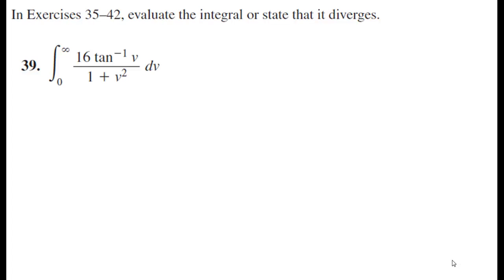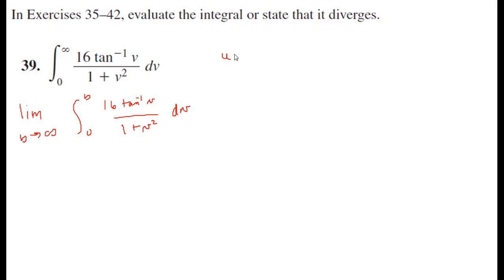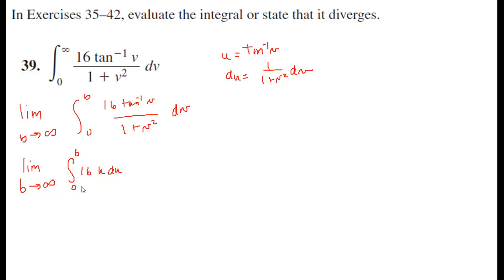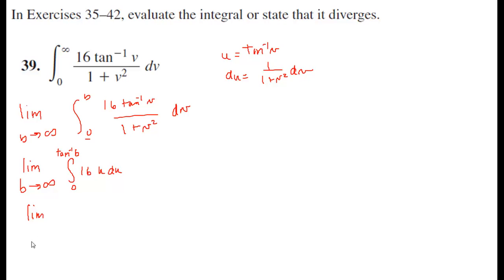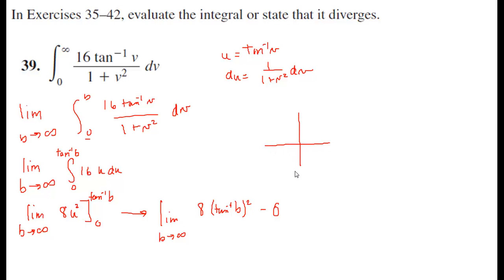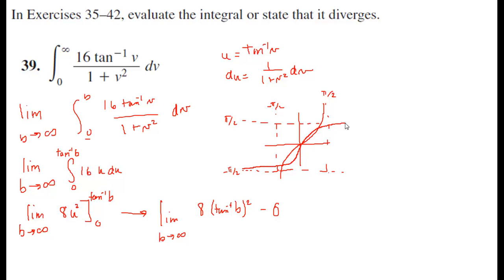fdwk3e 08 04 39